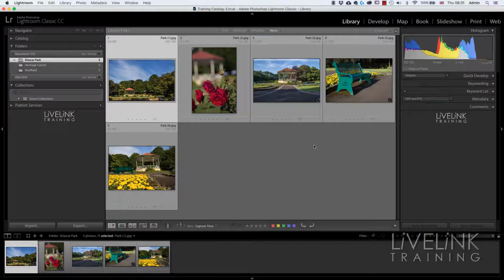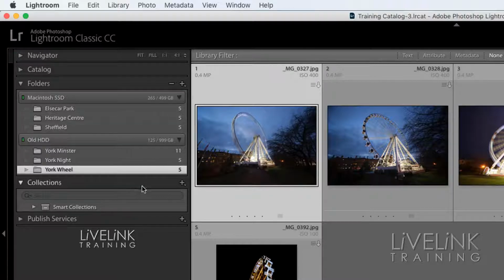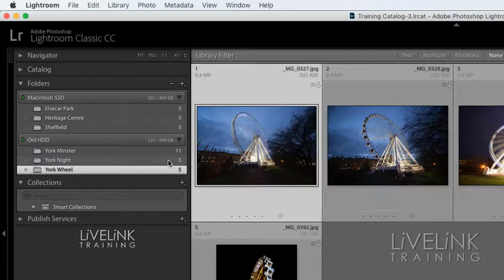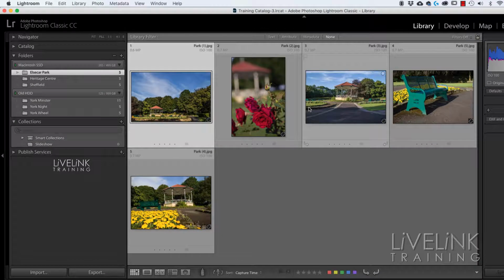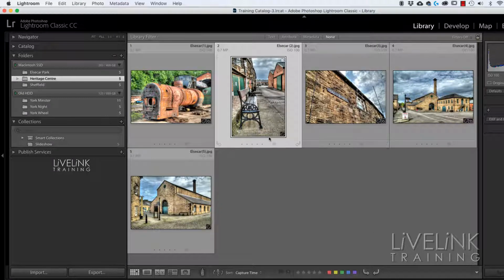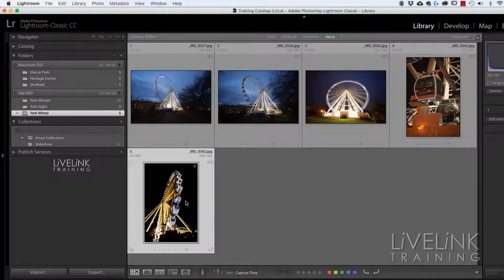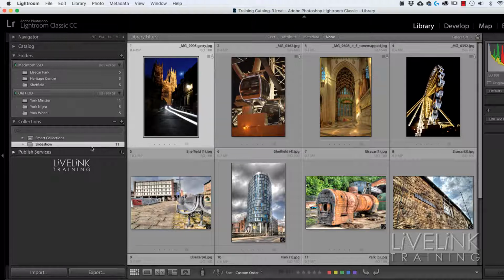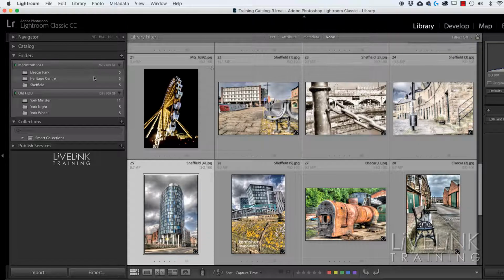Collections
In this video you will learn how to create, modify and delete Collections in Lightroom. Collections are used to gather together images from any location to form a subset of images for a project such as a slideshow.